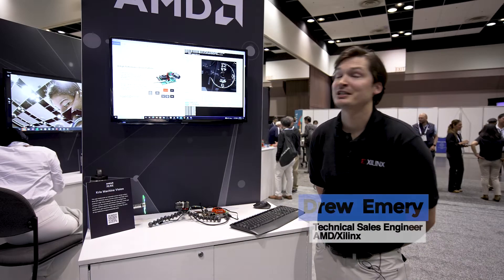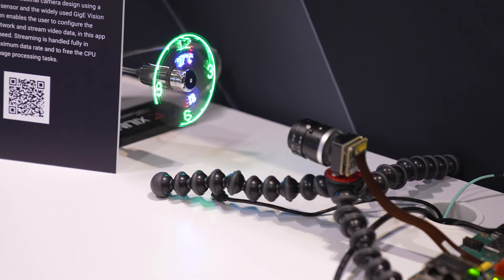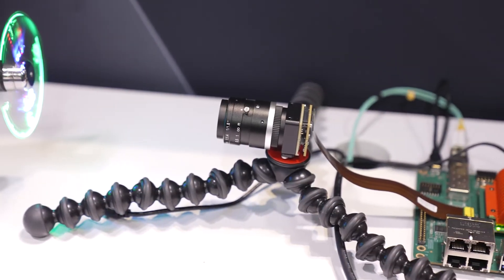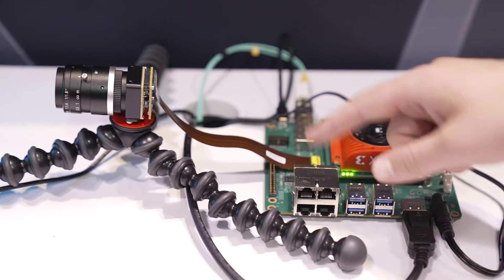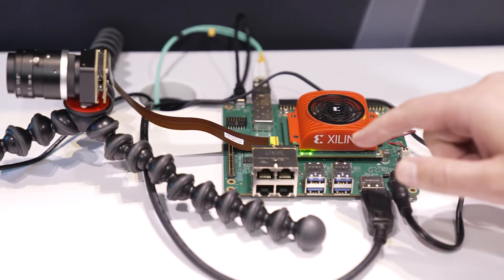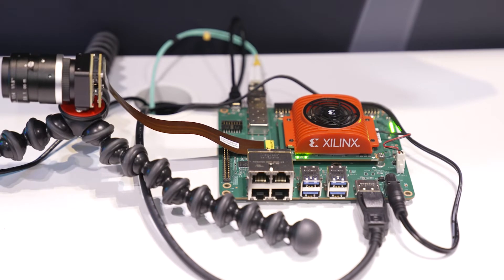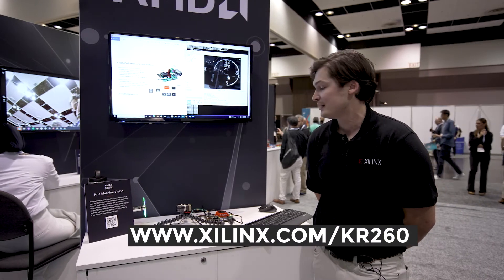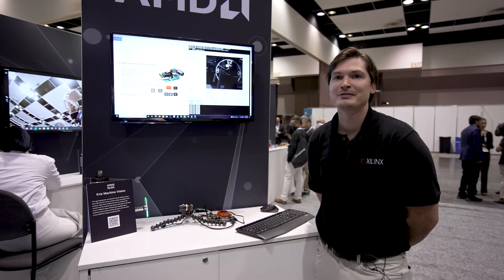AMD Demonstration of Kria Machine Vision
See the latest technologies and innovations in computer vision and edge AI at the 2023 Embedded Vision Summit, happening May 23-25 in Santa Clara, California!

Drew Emery, Technical Sales Engineer at AMD, demonstrates the company’s latest edge AI and vision technologies and products at the 2022 Embedded Vision Summit. Specifically, Emery demonstrates one of the applications included with the Kria KR260 Robotics Starter Kit.

The application implements an industrial camera design using a Sony IMX SLVS-EC sensor and the widely used GigE Vision protocol. GigE Vision enables the user to configure the camera over the network and stream video data, in this application at up to 10 Gbit/s speed. Streaming is handled fully in hardware to obtain the maximum data rate and to free the CPU of any additional image processing tasks.